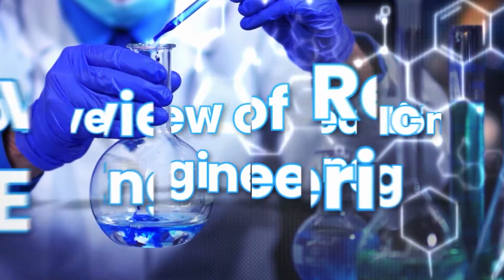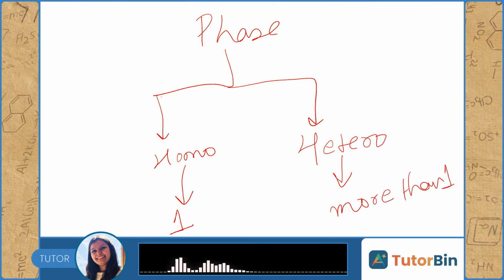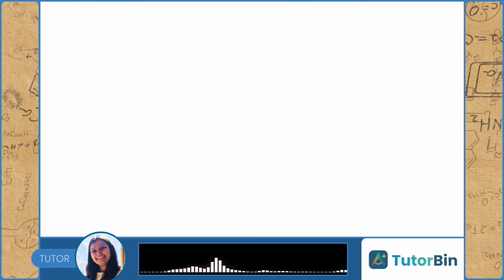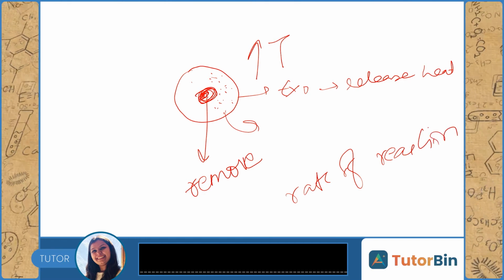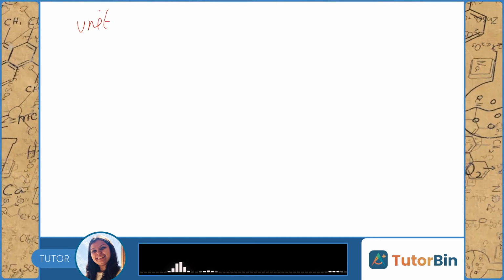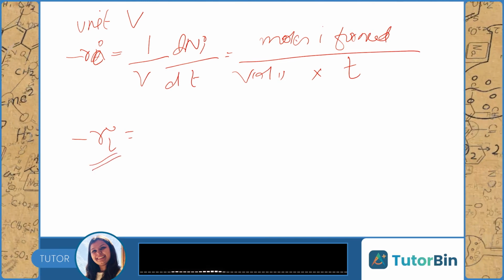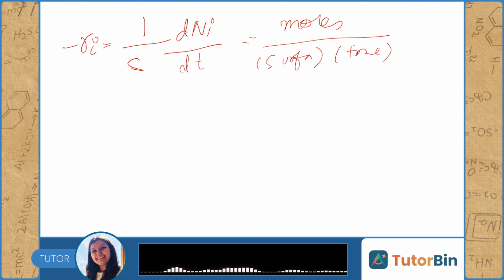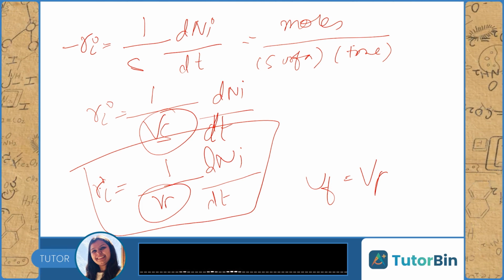Introduction to Reaction engineering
Chemical reaction engineering involves the study of various reactions, the factors affecting those reactions, and the design of reactors for different reactors.
Based on the number of phases the reactions can be classified as
Homogeneous Reaction
Heterogeneous Reaction

Homogeneous reactions involve only a single phase and are affected by factors such as temperature, pressure, and concentration of reactants.

Heterogeneous reactions involve multiple phases, due to which there is mass transfer taking place between the different phases. So for heterogeneous reactions, the rate of the mass transfer becomes an important factor that affects reaction rate apart from the factors affecting reaction rate homogeneous reactions.

The reaction rate is defined for one component (generally the limiting reagent) and can be defined in various useful and meaningful ways. The reaction rate can be defined based on:

The volume of the reacting fluid
The volume of the reactor (which is equal to the vol of reacting fluids for liquid reactants)
Surface of solid
the volume of solid for gas-solid systems.